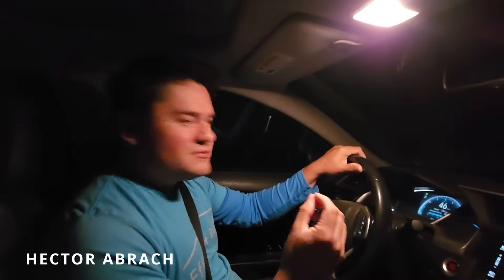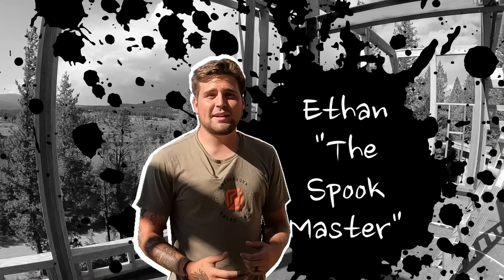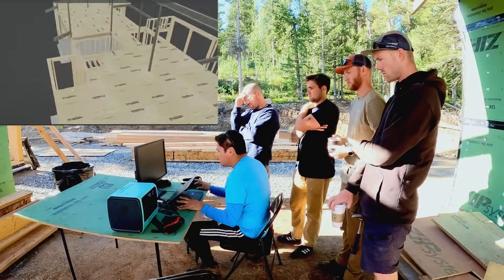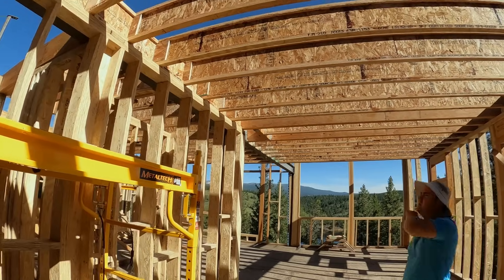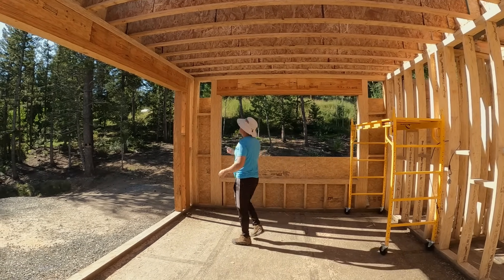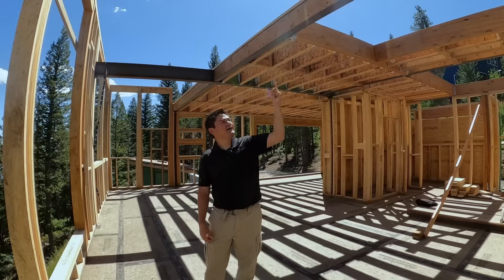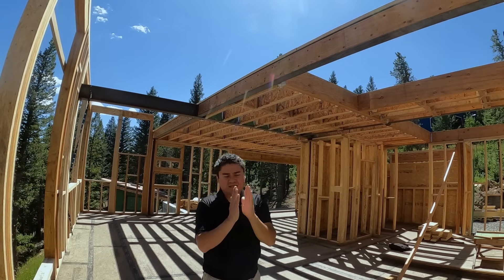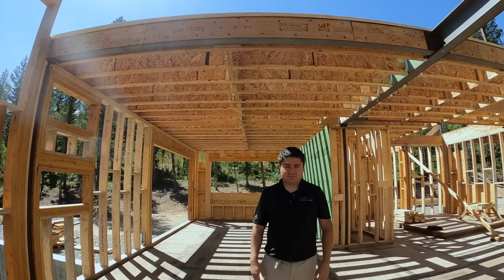S3EP07: Framing Floor System, Coffman Crew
We have a channel in Spanish! Please consider following us!

S3EP07:  In this episode, we build the second-floor subfloor system of the house. It's a more complex floor due to a small bridge we have, and we used curbless showers to give it a more modern look. Also, it's our first time working with the folks from @Coffmanconstruction , from whom we learned some techniques for leveling the floor that I think will be very useful for you.

We explained how to install the subfloor according to Advantech's instructions, and we used a somewhat unconventional 1-1/8" inch subfloor.

- TIMESTAMPS -
0:00  Intro
0:54  Meet The Coffman Crew
1:45  Computer Modeling
2:22  Detailing Floor System
5:20  Steel not Straight
7:24  Installing Advantech Subfloor
12:00 We use 1-1/8" Subfloor
16:14 Conclusions